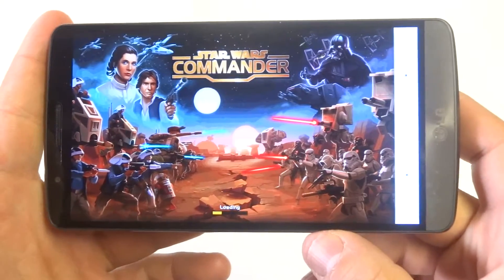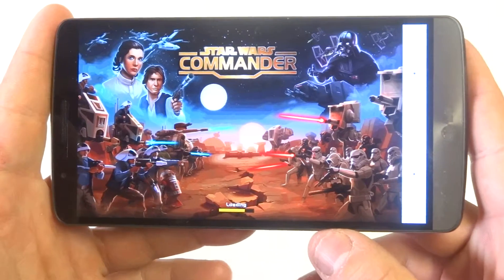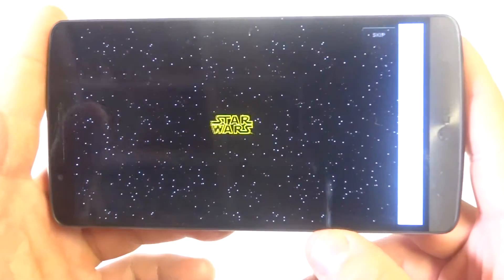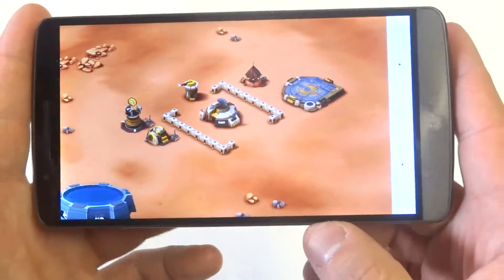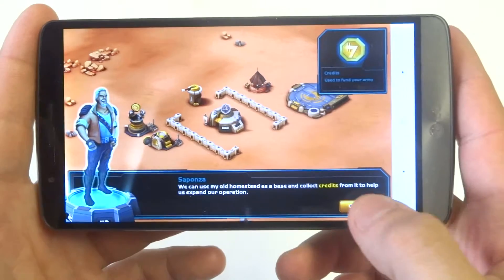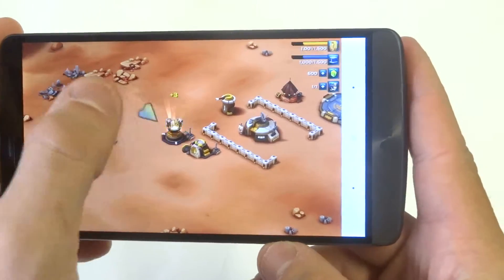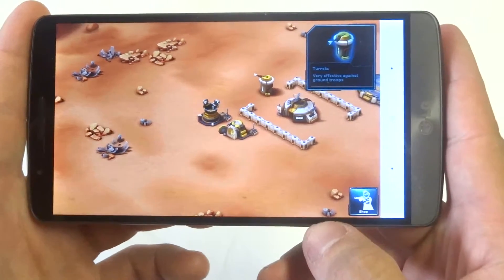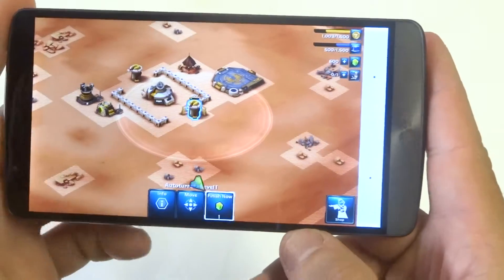Star Wars Commander LG G3 Gameplay - Fliptroniks.com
Star Wars Commander is a strategic star wars game. It has all the classic star wars character and theme music. Visually it looks really good as well. For most of the game the object is to complete missions and build your force. Even if you dont like star wars this is a solid game available on both android and ios. Its all a free app and one worth downloading.